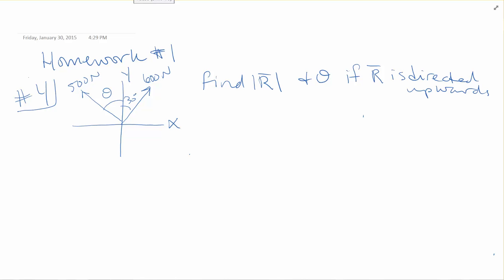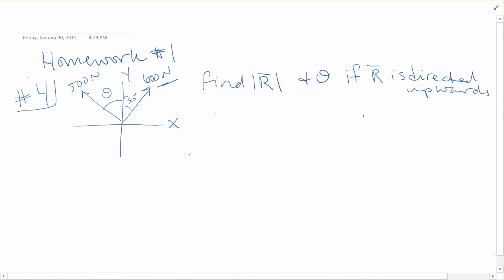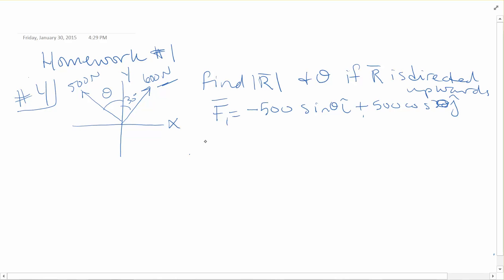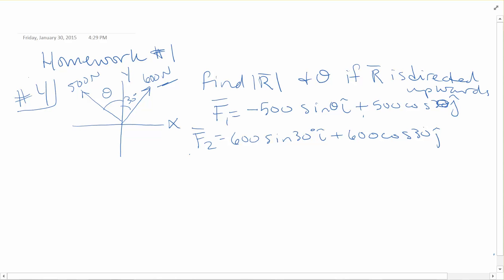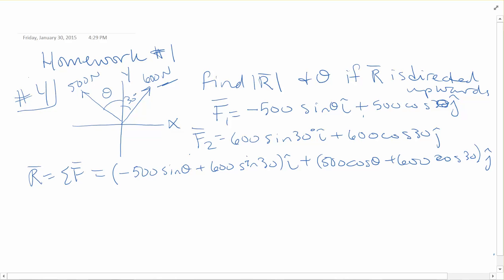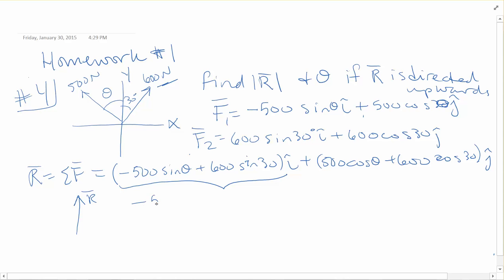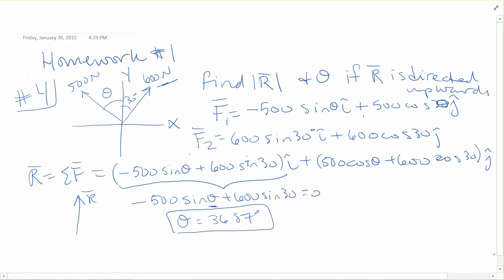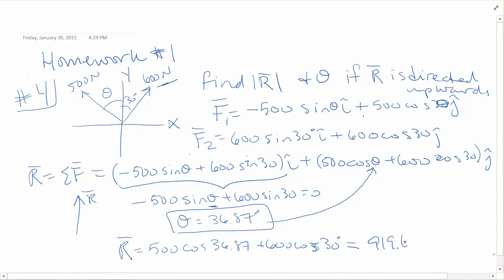ANALYTICAL METHODS Homework 1 - #1